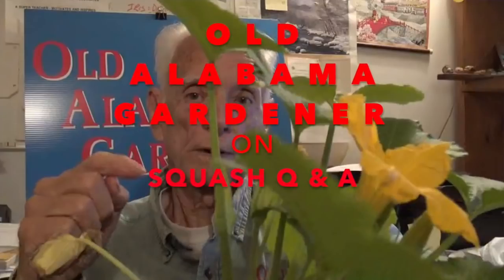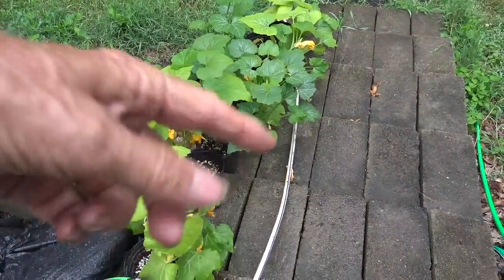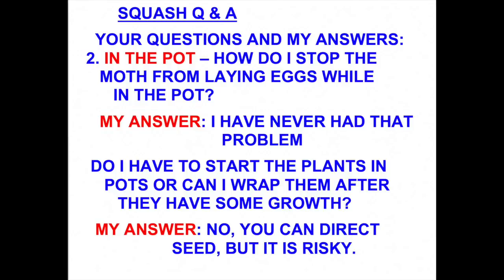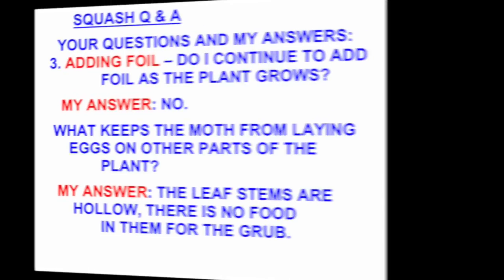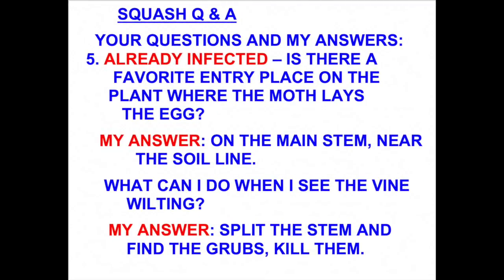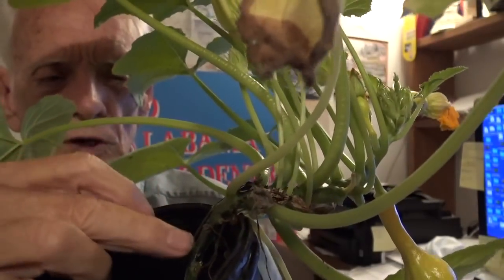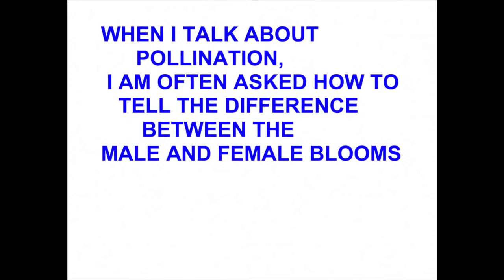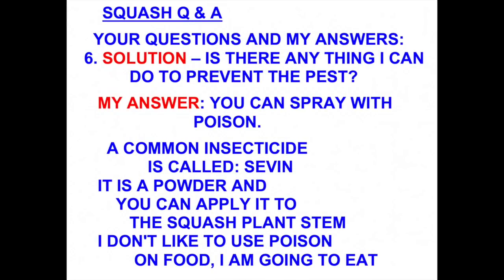SQUASH - YOUR QUESTIONS and MY ANSWERS (OAG)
SQUASH VINE BORER IS A MAJOR PEST. I TALK ABOUT WHAT I DO TO PREVENT IT FROM KILLING MY PLANTS.
A little common sense and some aluminum foil goes a long way to having a successful squash crop.